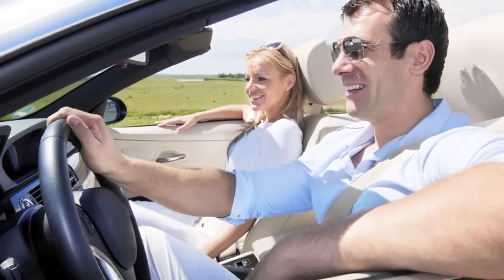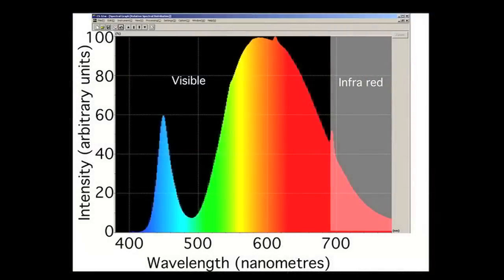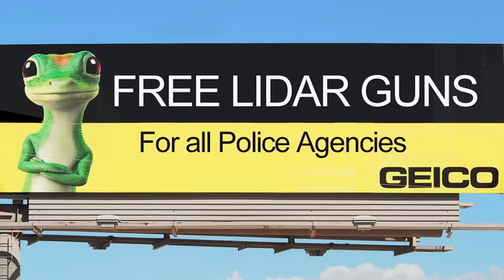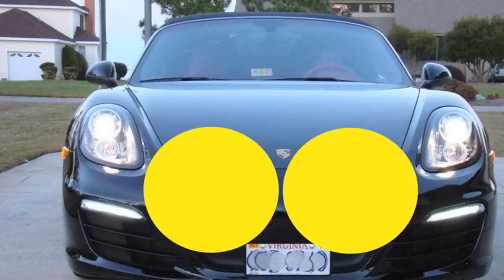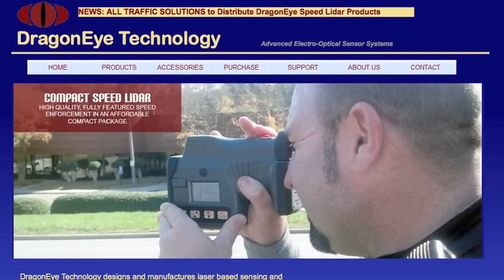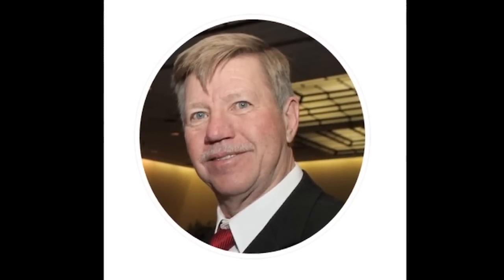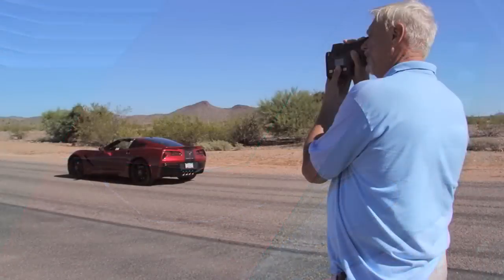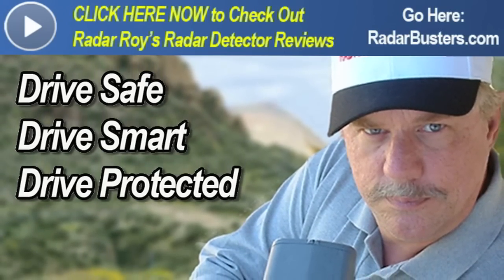How Does A Laser Jammer Work - Radar Roy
Discover how both a police lidar gun and a police laser jammer work as well as Radar Roy's reviews of the Blinder, Laser Interceptor and the AntiLaser Priority ALP laser jammers. For more information about this video and other reviews by Radar Roy,